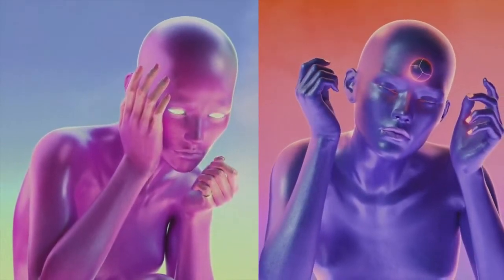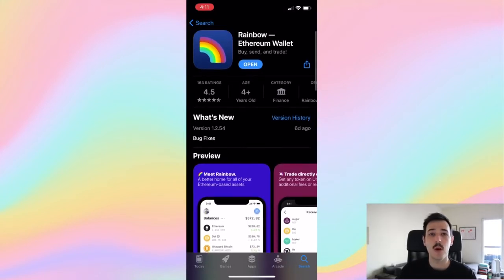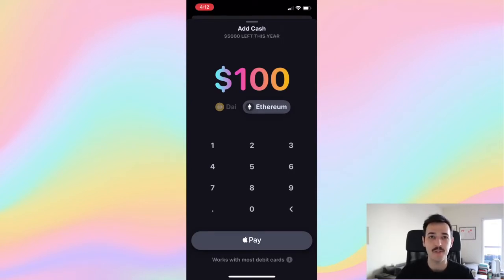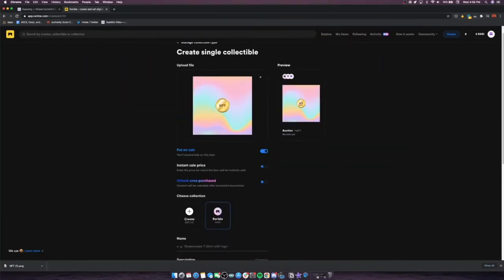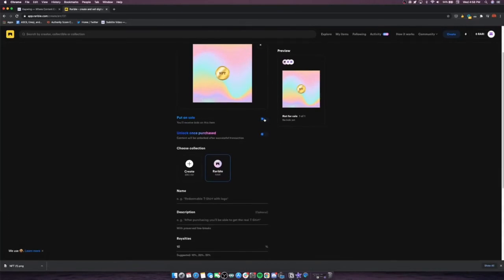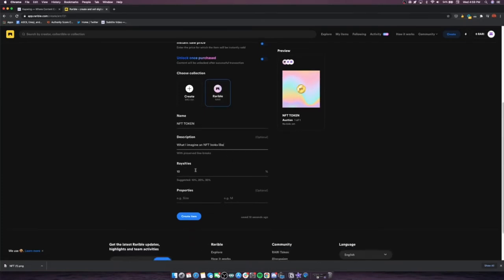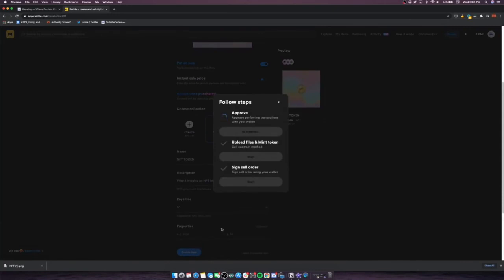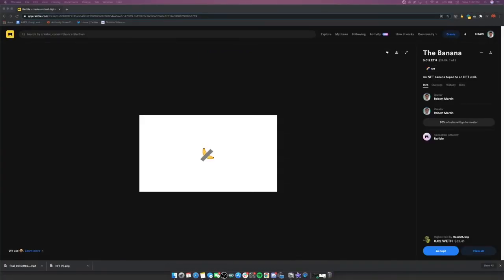How to Make and Sell an NFT Crypto? Art Tutorial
There's so much hype around NFTs and Crypto Art right now, but putting your content on the blockchain and selling it for the first time is a daunting task. In this tutorial, we'll show you step-by-step how to turn your art into an NFT and start selling it on the Rarible crypto art marketplace in just a few minutes. You don't need any previous experience with crypto to get started.

Timestamps:
0:00 What is an NFT?
0:55 Overview of NFT Creation
1:41 Step 1: Create a Crypto Wallet
2:26 Step 2: Buy Some Ethereum
3:37 Step 3: Connect Your Crypto Wallet to Rarible
5:07 Step 4: Turn Your Content Into an NFT and List For Auction
9:24 What an NFT Looks like on Rarible